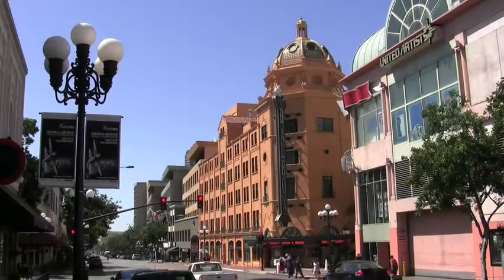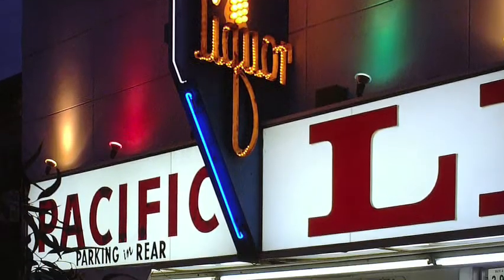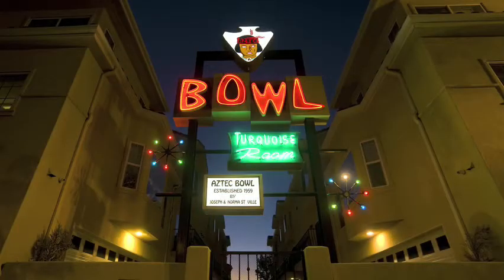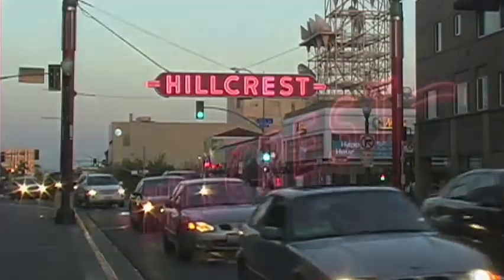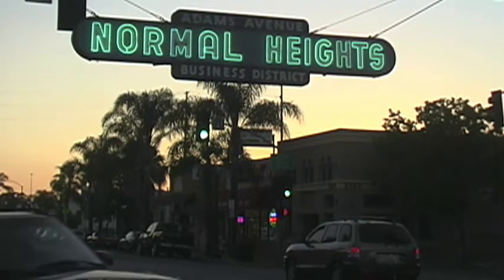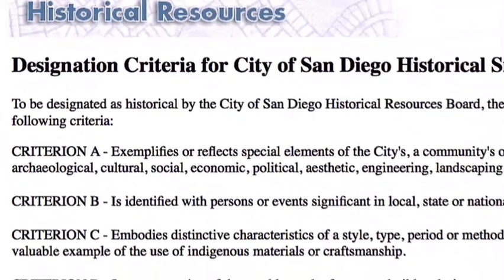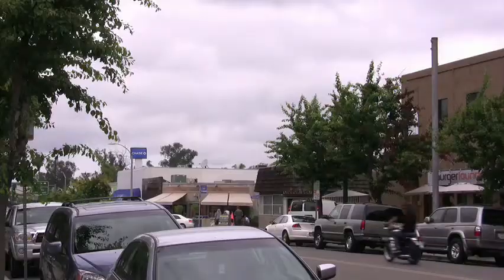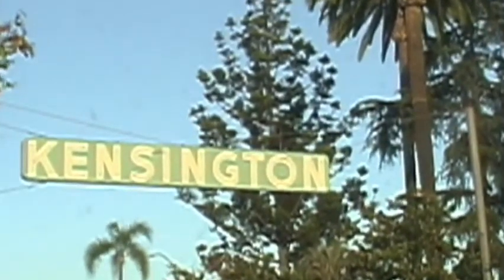Save The Kensington Sign!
Saving Kensington's historic neighborhood sign is important for many reasons. First it is part San Diego's overall cultural legacy of historic neon. This film shows neon sites from all over San Diego that are among the last remaining examples of bye-gone eras. Of particular importance are the neon neighborhood signs, which are a San Diego tradition. However only two originals are left, Normal Heights and Kensington. Sadly the Kensington Sign is on the verge of extinction even with the official historic designation. The sign is down and reports circulate it has not fared well since the removal. The film asks people concerned about San Diego's cultural heritage to speak up for the beleaguered icon. It faces determined effort to see it replaced--this would be a tragedy. Voice your concern to the Kensington Talmadge Community Association, 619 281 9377 and to Councilmember Todd Gloria 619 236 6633